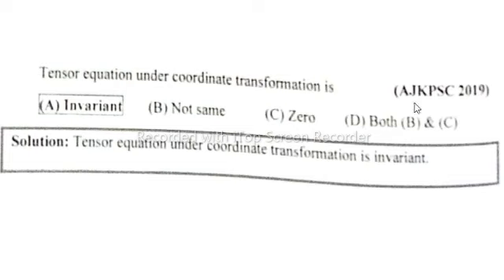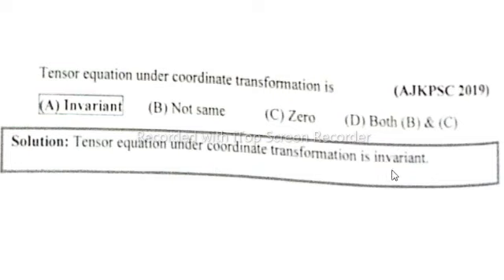Tensor equation under coordinate Transformation is?||What is invariant tensor?|Is tensor a scalar?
tensor transformation,
transformation equation in urdu,
transformation equation,
transformation of coordinates,
tensor coordinate transformation,
transformation of coordinates tensor analysis,
transformation of coordinates in tensor calculas,
tensor calculus,
tensor analysis,
coordinate transformations,
coordinate transform of tensor,
transformation equation by nageen sabri,
tensor khan

covariant tensor,
tensor analysis,
invariant tensor,
tensor calculus,
what is tensor,
riemann tensor,
metric tensor,
tensor notation,
shift tensor,
riemann-christoffel tensor,
contravariant tensor,
covariant derivative,
invariant tensors,
tensor analysis invariant,
tensor invariants,
invariants of tensors,
covariant tensor transformation,
what is tensor contraction,
covariant transformation,
tensor khan,
covariant and contravariant tensors